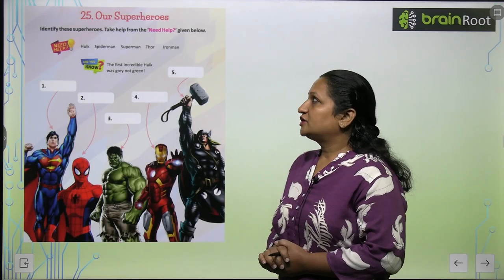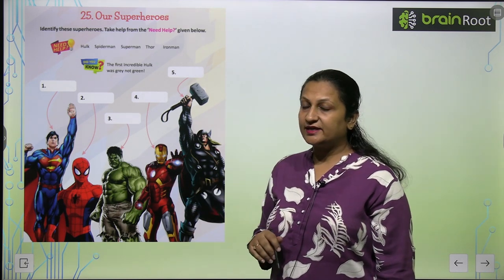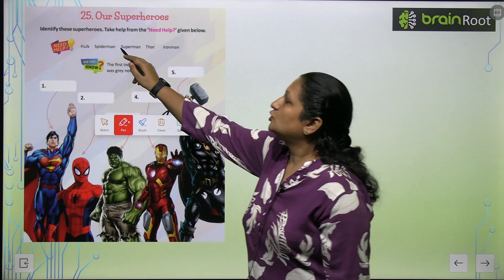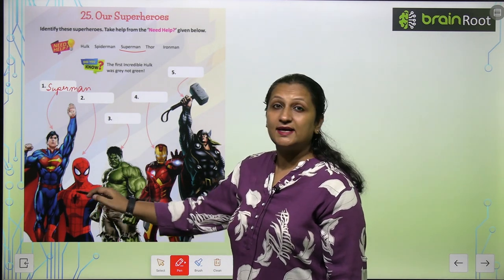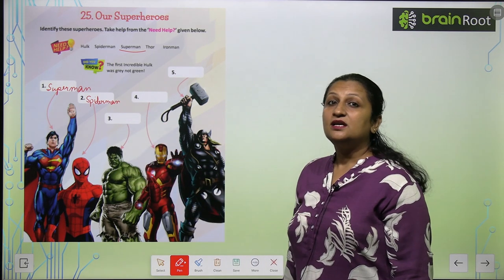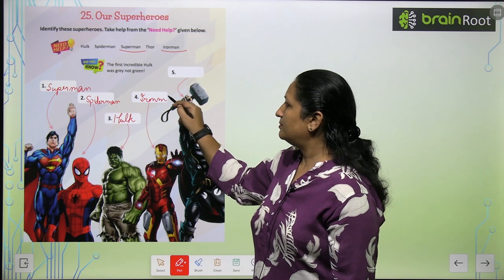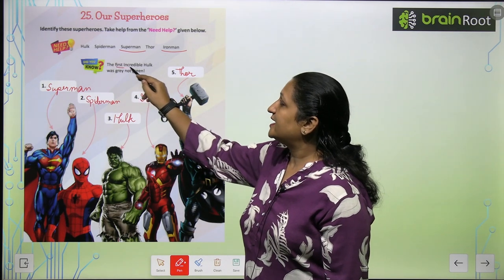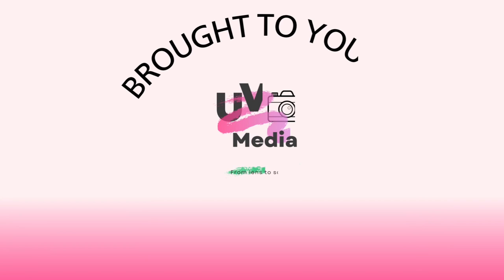Brain Root Class 2 Chapter 25 Our Super Heros